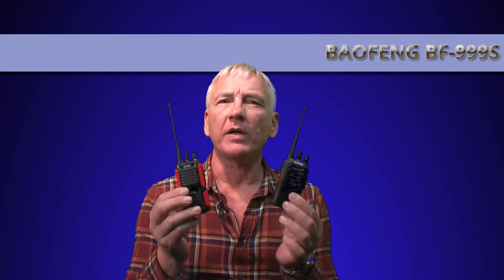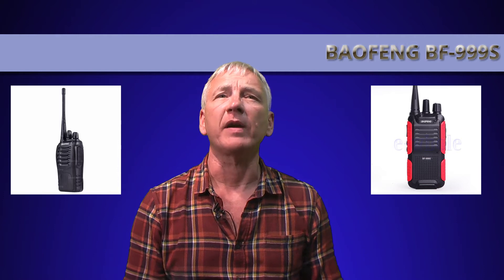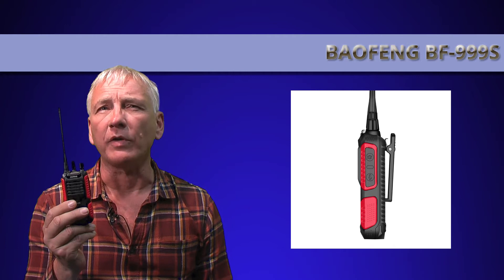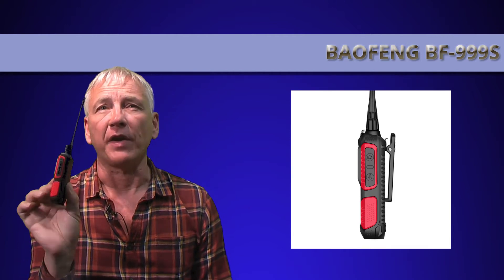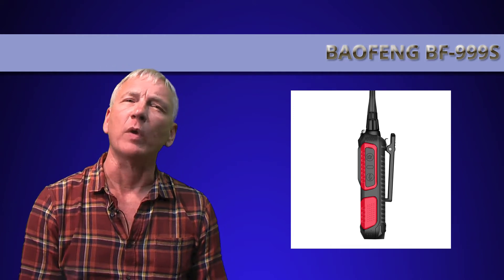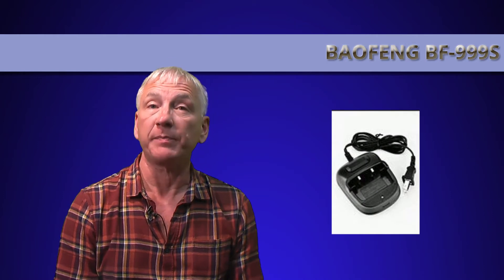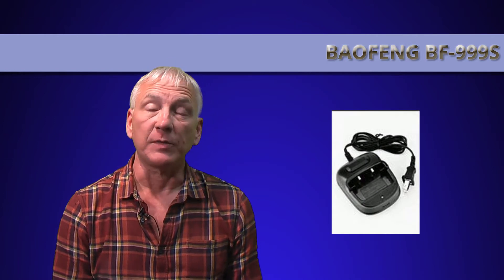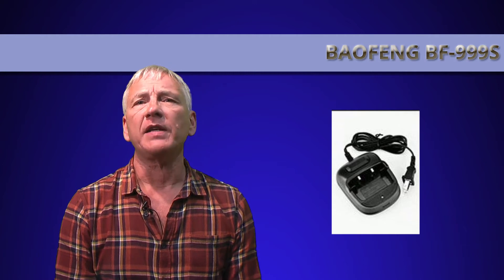Baofeng BF-999S rReview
A quick look at the new Baofeng BF-999S, the replacement for the BF-888S that is so popular, mainly because of the ridiculous price point, at less than Fifteen Pounds! Small, 16 channel, UHF two-way radios. They are programmed via a computer with a cable, and are really quite useful pieces of kit. Sadly, they get bad press - but frankly for pocket money prices, they do a very good job. This review looks at the differences between the old and the new versions - and uncovers a little confusion.